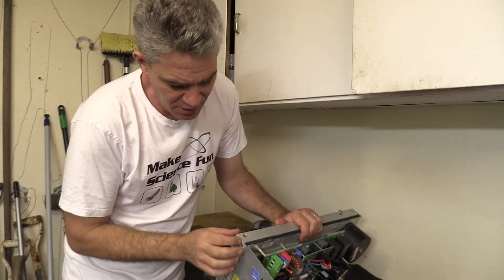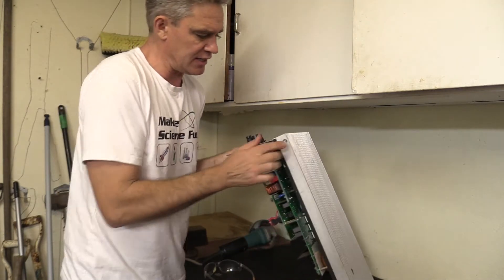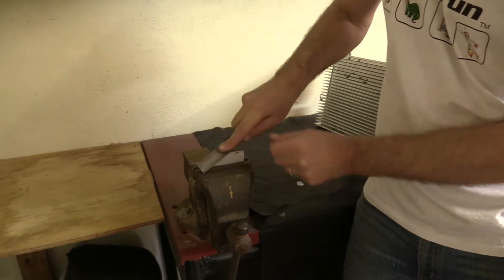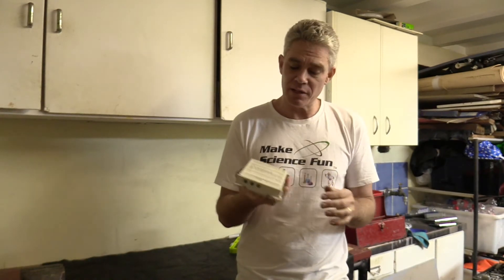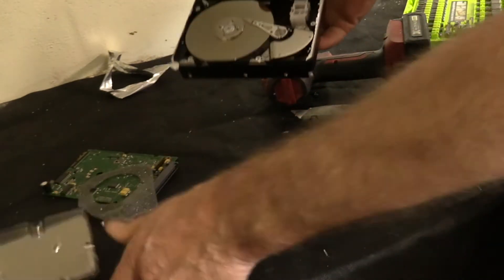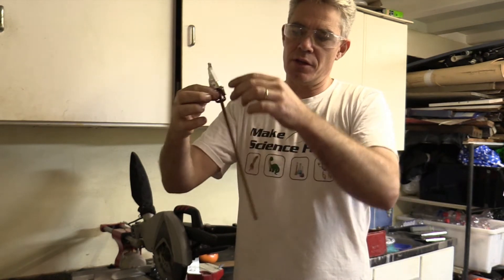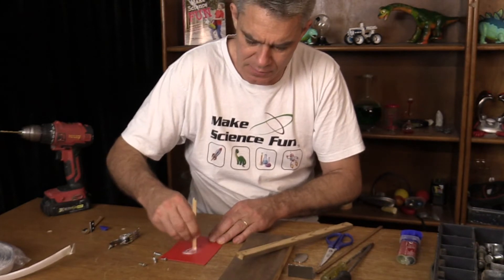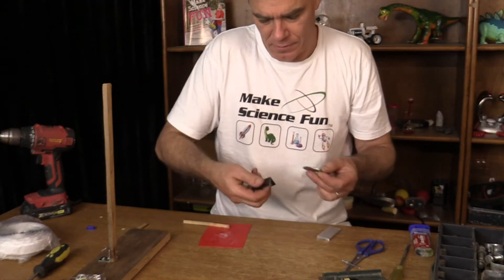Lenz's Law Demonstration Machine of Science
I built a simple device to demonstrate Lenzs Law. As the aluminium disc swings by the magnet, eddy currents are induced in the aluminium which then produce a magnetic field which opposes the field which caused them. The opposition force causes the aluminium disc to rapidly slow down. Kinetic energy is converted to heat via electrical resistive heating in the aluminium.